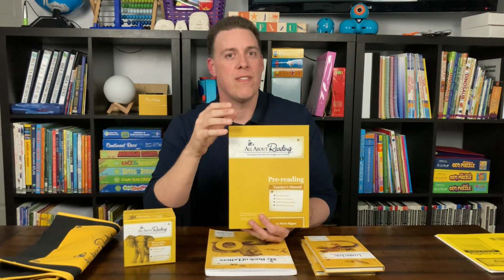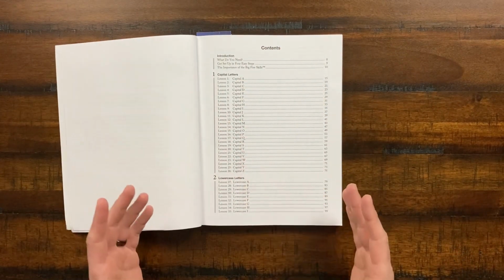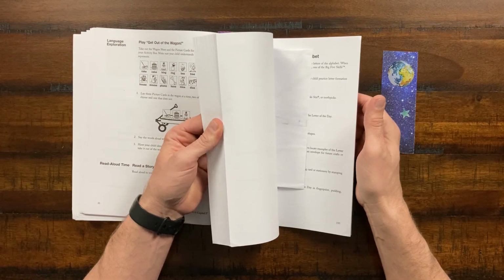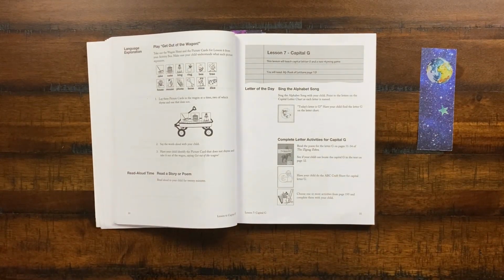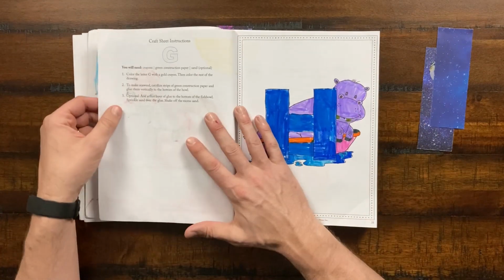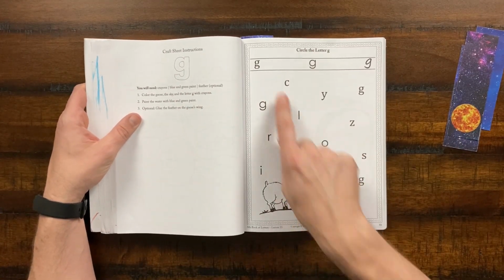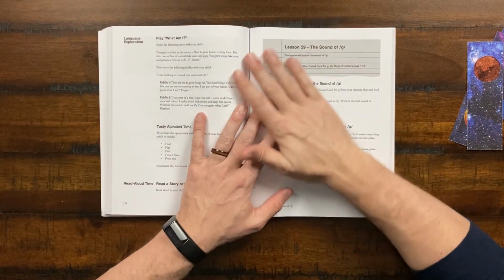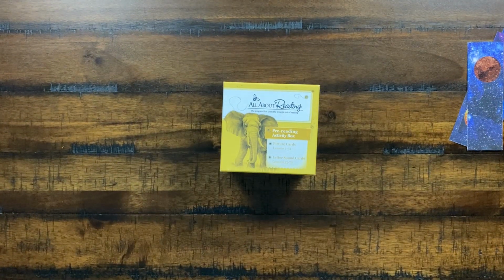All About Reading Pre-Reading Secular Review & Walkthrough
Today, we’re reviewing All About Reading Pre-Reading secular curriculum. We’ll give you our full review, including a walkthrough of a sample lesson.

*While publishers, authors, and service providers may grant us access to programs or provide review copies solely for evaluation purposes, we do not receive any compensation for our reviews. The opinions expressed are our own.